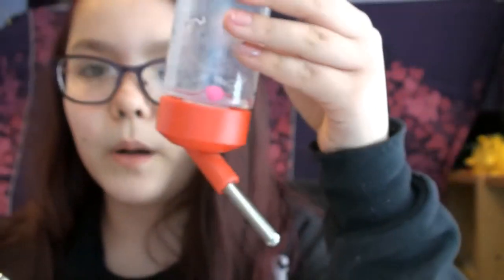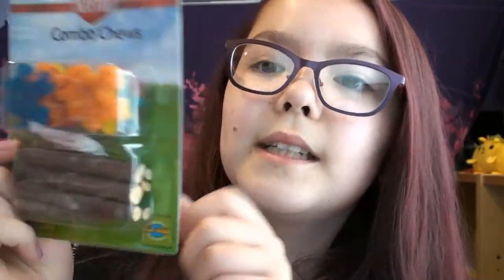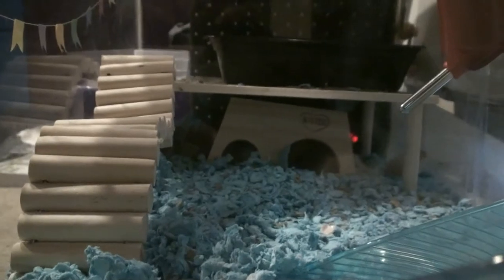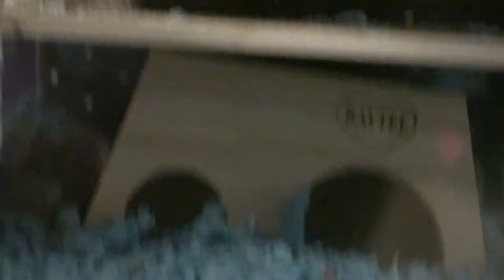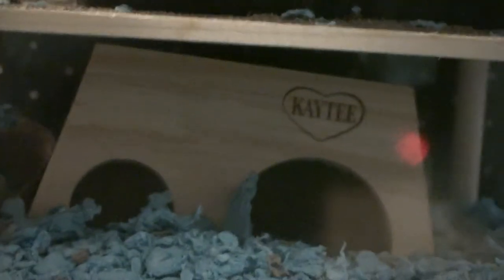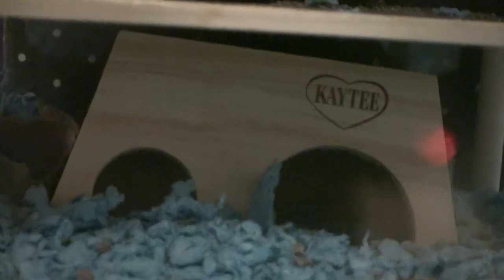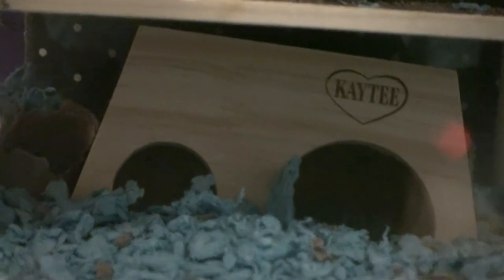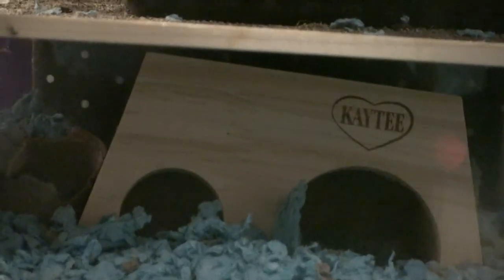Hamster Haul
Hope you like this video. don't forget to stay home stay safe.